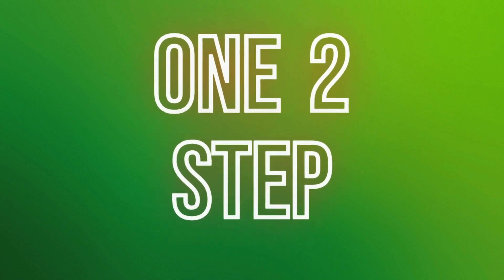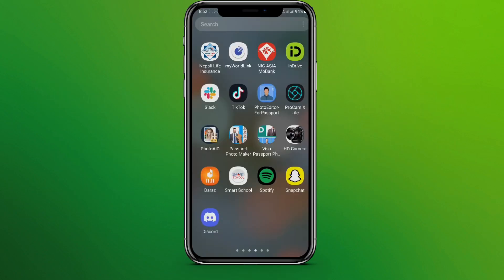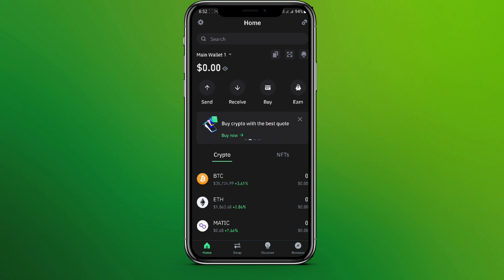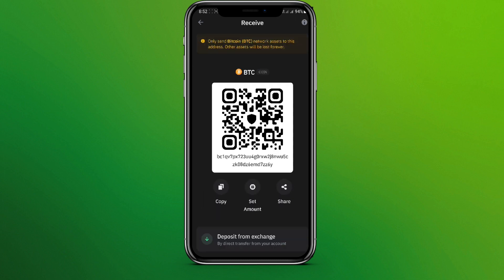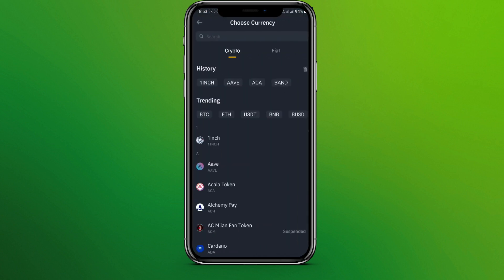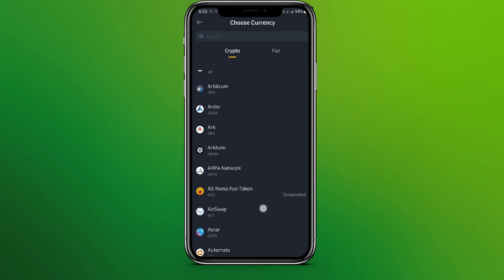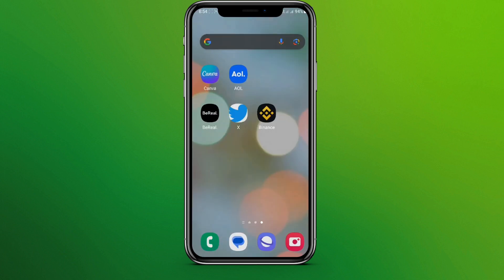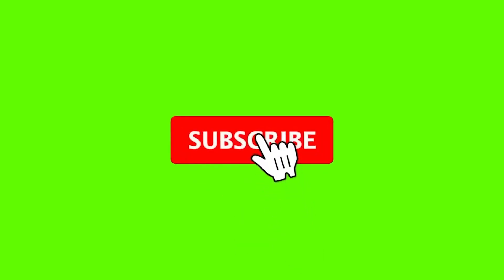TRANSFER Crypto From Binance to Trust Wallet (2023)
This video walks you through the step by step process of how to transfer crypto from binance to trust wallet in 2023. In this quick tutorial, learn how to seamlessly transfer your cryptocurrency from Binance to Trust Wallet. We'll guide you through the simple steps to ensure your assets are safe and accessible wherever you go.